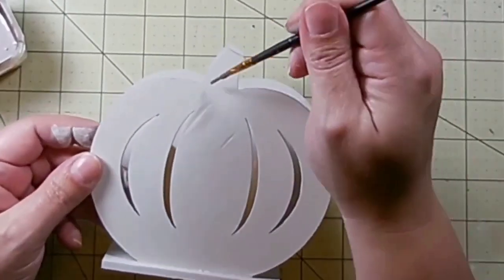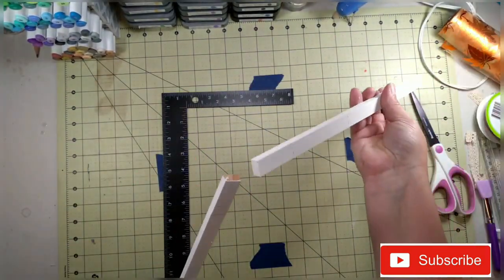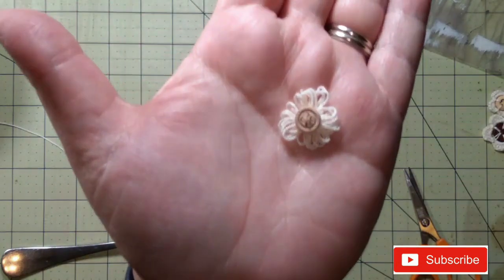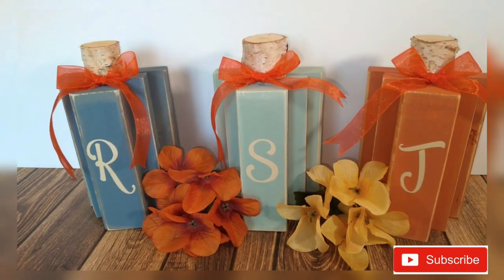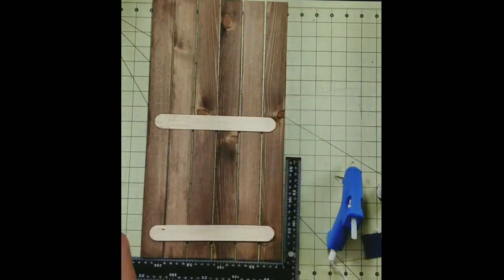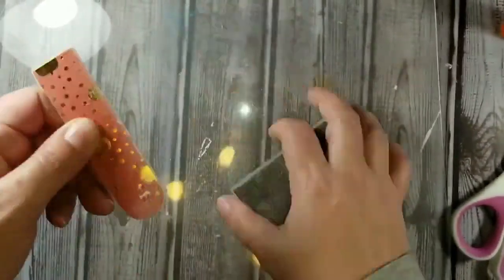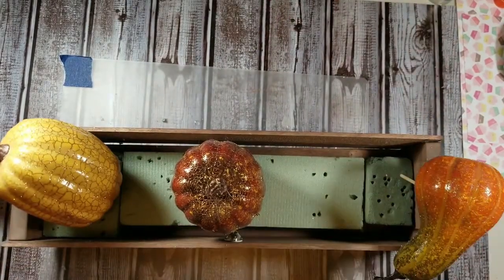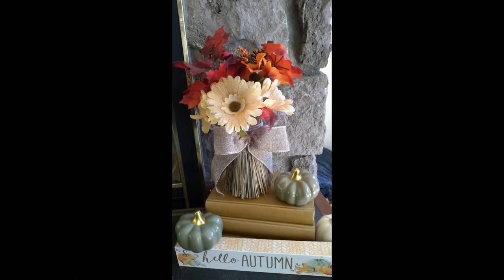16 Fall DIYs to Inspire you! 🍁🍂🌻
Today I am bringing to you 16 of my favorite fall DIYs from 2020! !~ I hope you enjoy the video today!
I also love to see comments from you guys, it really makes my heart so happy in interact
with you all!  Hugs and Love
xoxo Sarah

Proud Plaid Ambassador
check out all of Plaid's awesome products!

If you'd like to collab on a project let me know!

This is space is a safe and fun space. I don't mind constructive criticism  pertaining to my channel, as long as it isn't rude, demeaning, or bullying.  I will not tolerate bad behavior to myself or others here on my channel. I am a person who believes in kindness, so spread kindness and light.